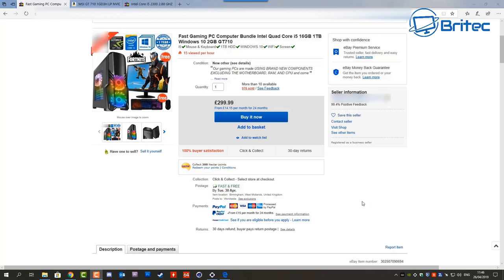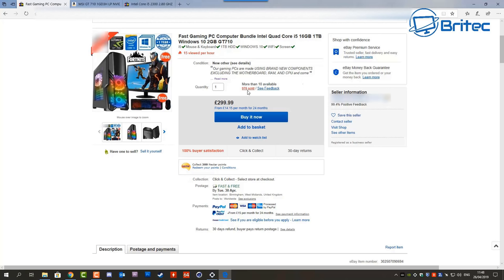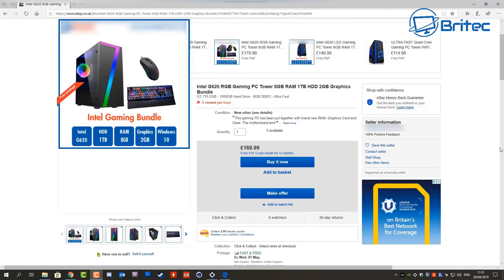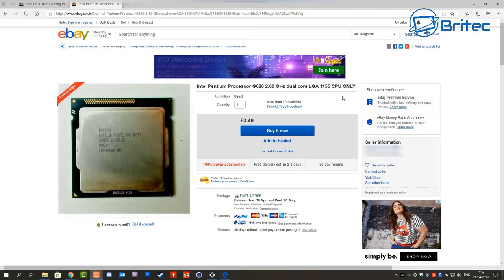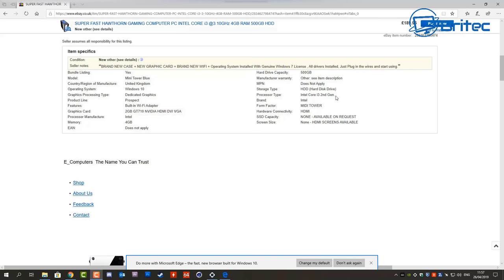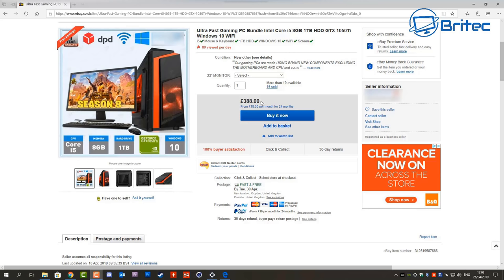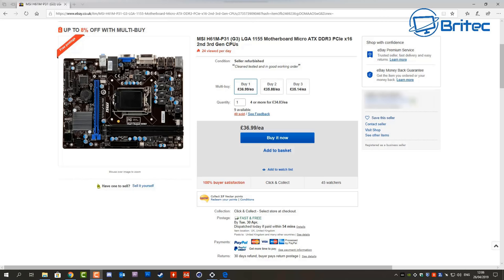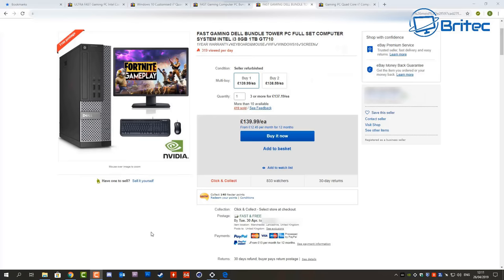How NOT to buy a Gaming PC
How NOT to Buy a Gaming PC in 2019

When it comes to buying a gaming computer, you have got to be careful. There are a number of people selling old computer hardware in new PC Case. This can be a lucrative enterprise for people that have a plenty of old ex office computers, which they can rip the parts out of and put into a new pc case. RGB is very big nowadays and with some smoke and mirrors, these people sell junk for good money. I will show you some of the mistakes people make when buying a gaming computer.

buyer beware.